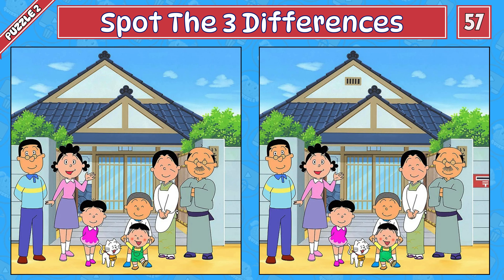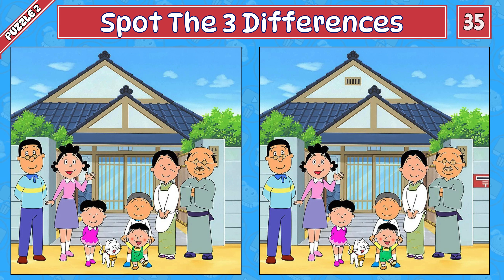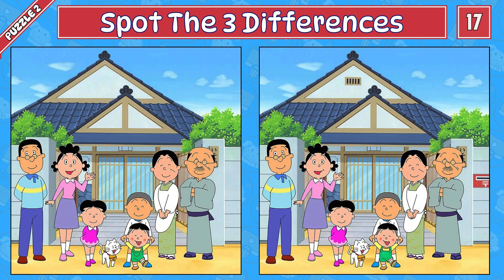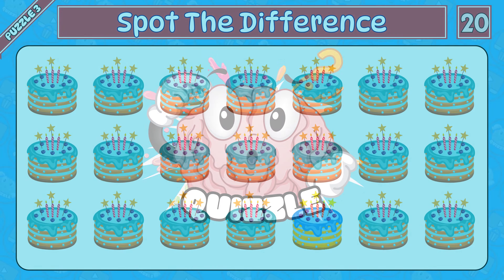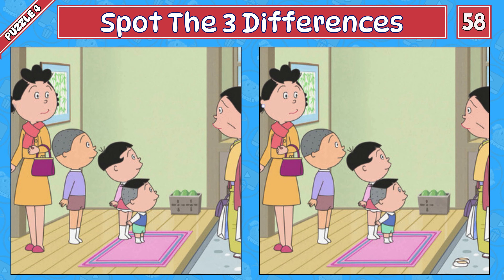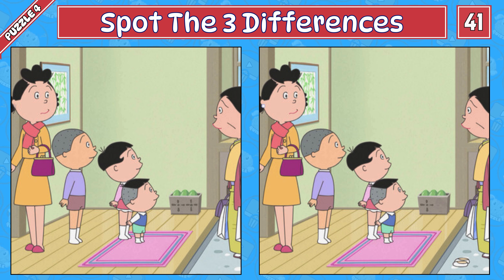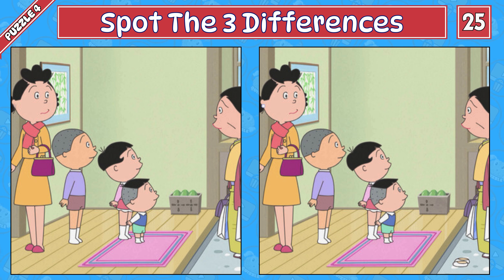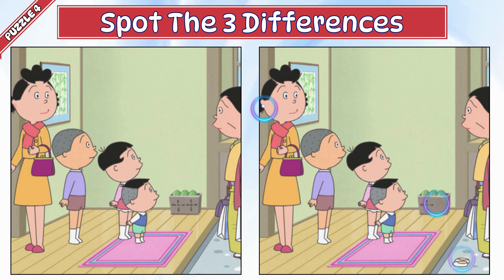Spot The Difference Easy to Hard | Boost Your Oservation Skills #37 [Find The Difference]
Welcome to our 'Spot The Difference' puzzle game series! Challenge yourself with a range of puzzles from easy to impossible levels. Can you find all the differences? Join the fun and sharpen your observation skills today!"

Explore Puzzle Games on Amazon